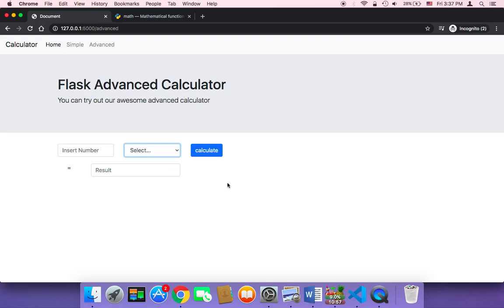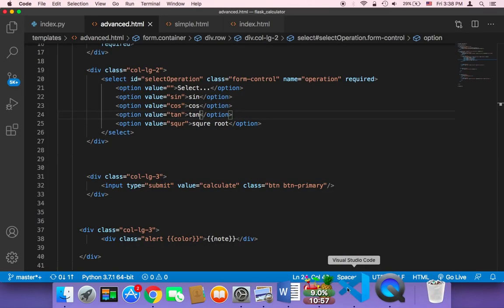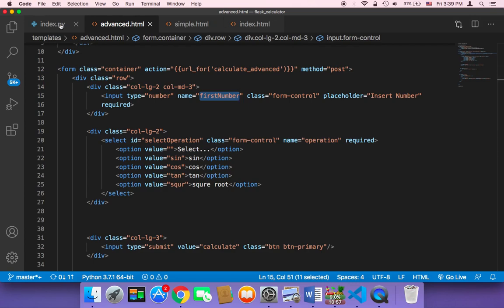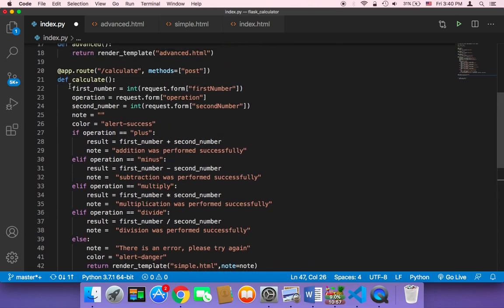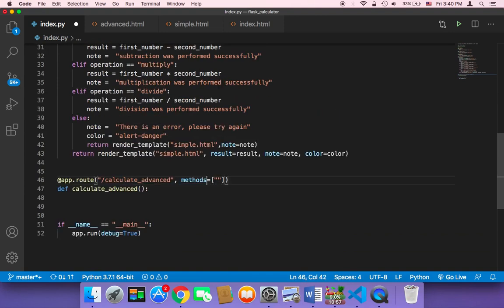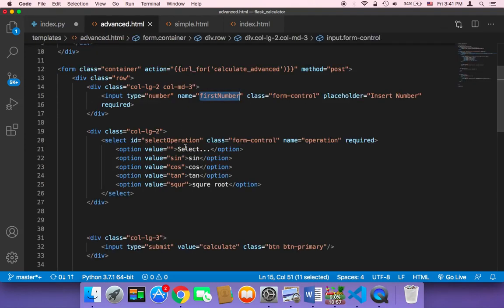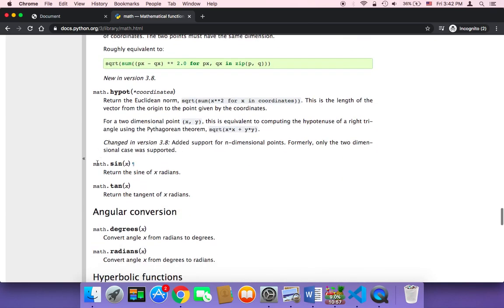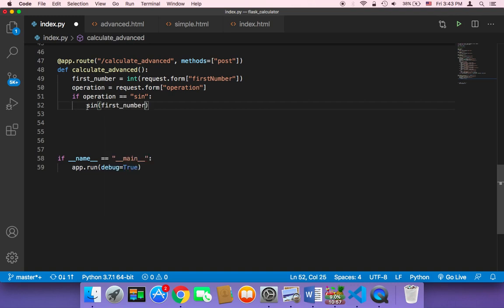Create Calculator Using Flask & Python - Part 25